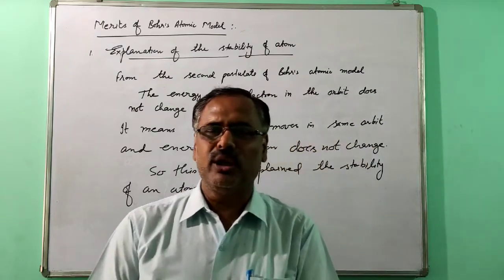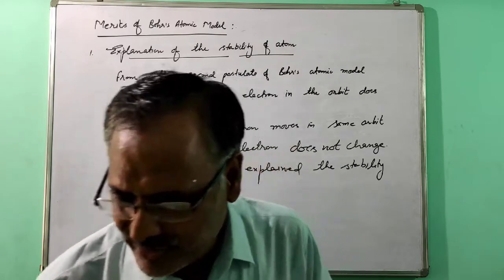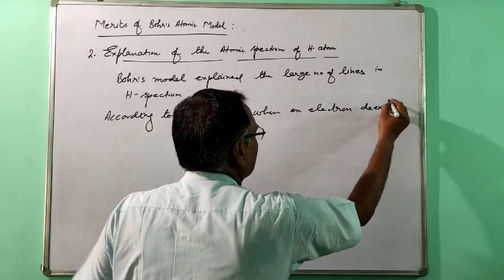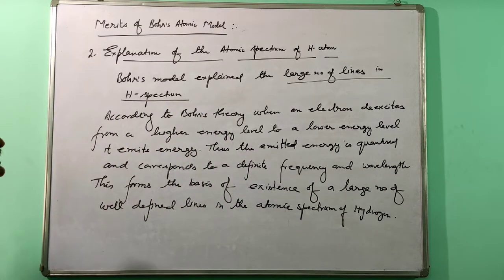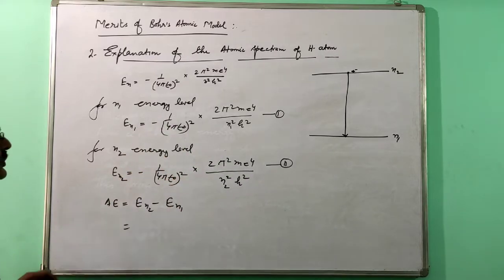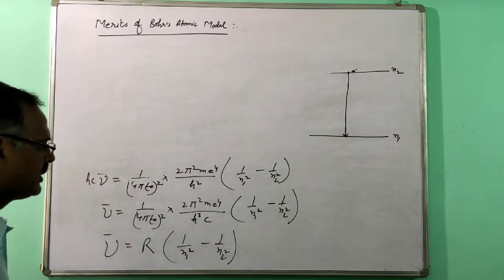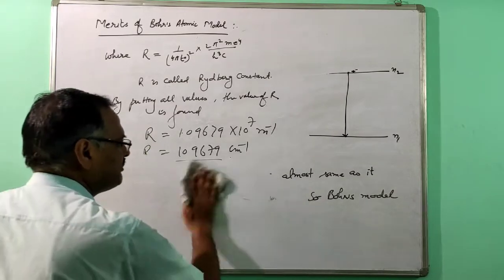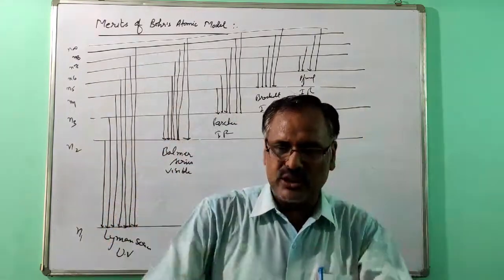CLS-XI chemistry chapter-2 part-11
Merits of Bohr's atomic model
Explanation of stability of the atom
Explanation of the atomic spectrum of hydrogen